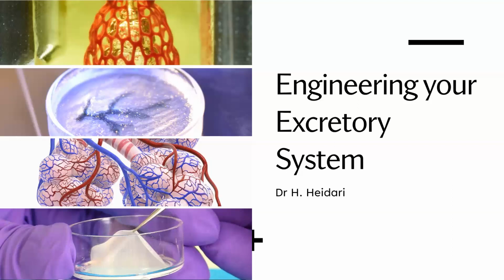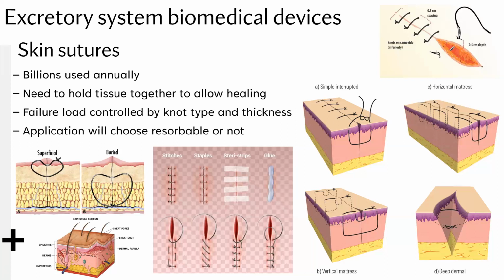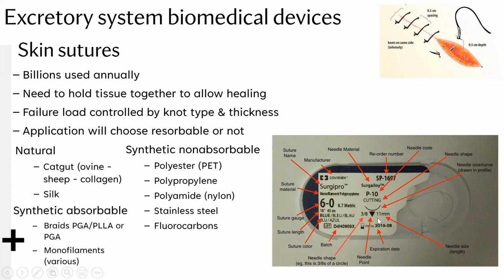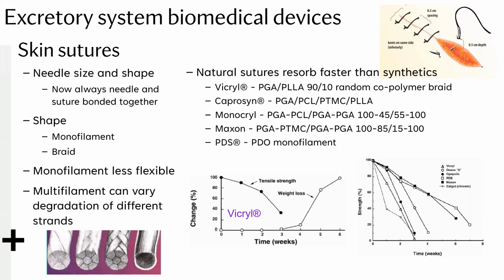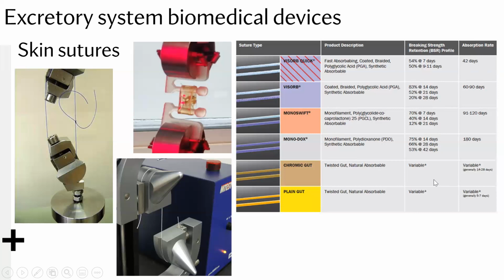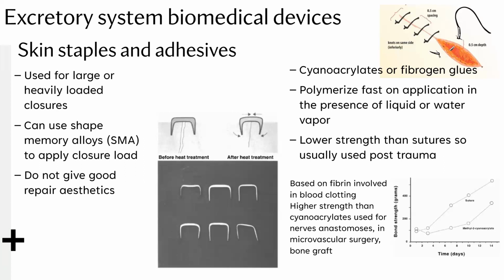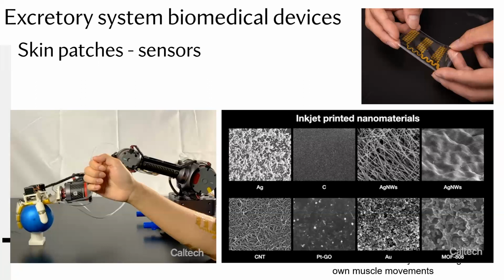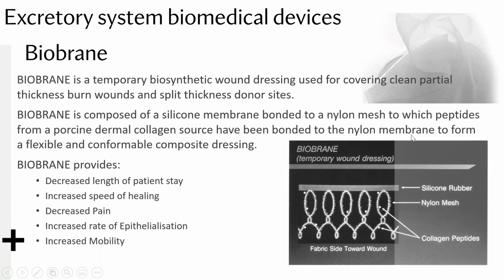QMUL EMS519U - Biomedical Materials Lecture 16